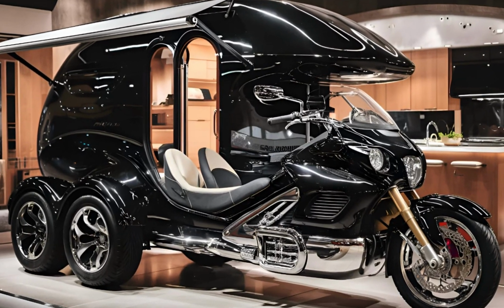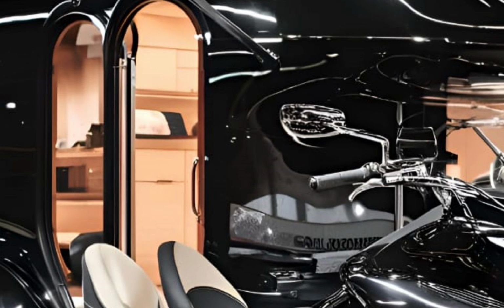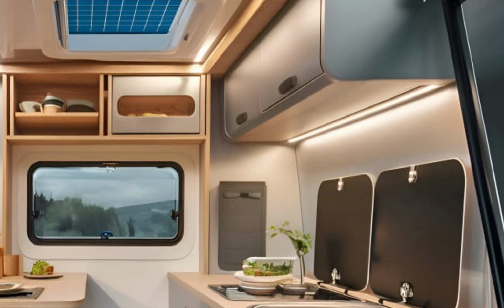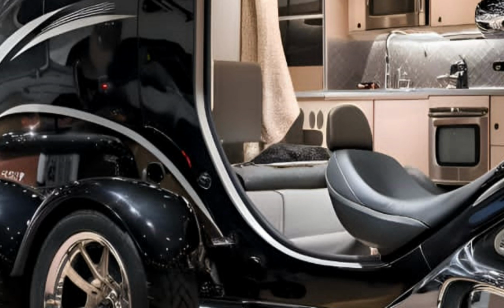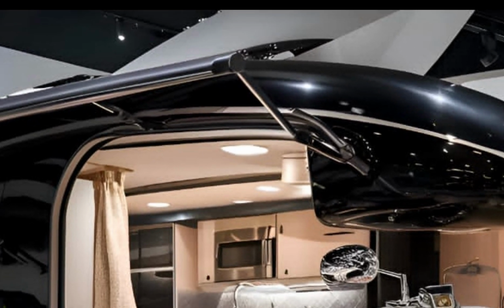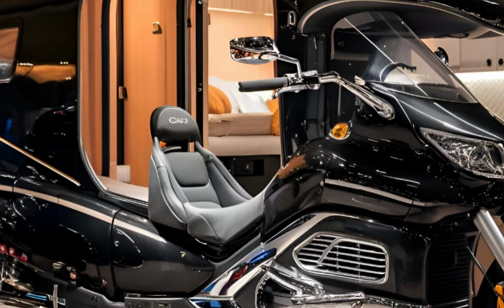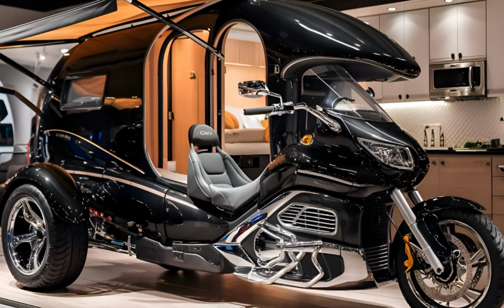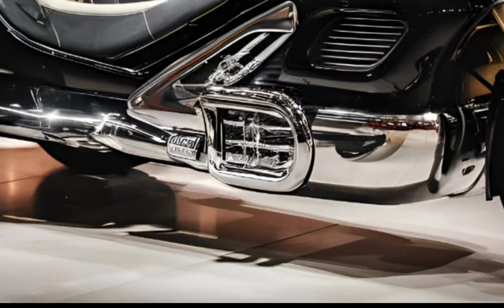2025 Retro RV Camper Review – Vintage Style, Modern Power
The past meets the future in the stunning new 2025 Retro RV Camper. With its nostalgic design, classic curves, and vintage-inspired details, this camper brings back the golden era of travel—while packing the smart features and energy efficiency today's adventurers expect.

Join us in this full walkthrough as we explore the retro-style exterior, a beautifully designed interior with warm finishes, and smart technology like solar integration, touchscreen control, and modern appliances—all within a lightweight, towable frame.

Whether you’re chasing sunsets down Route 66 or setting up camp in style, the 2025 Retro RV Camper offers personality, comfort, and a unique experience that stands out from the crowd.